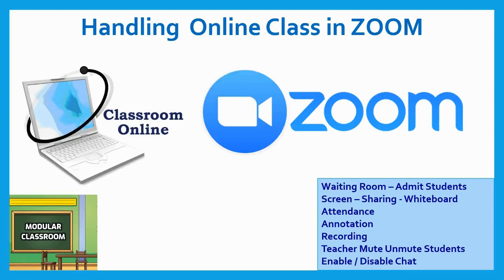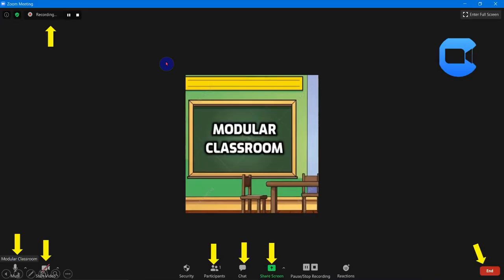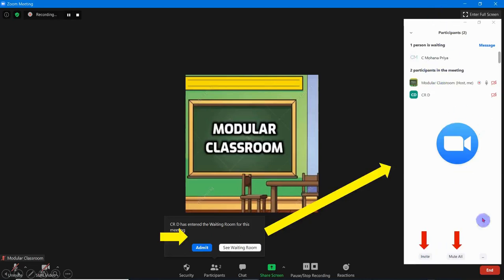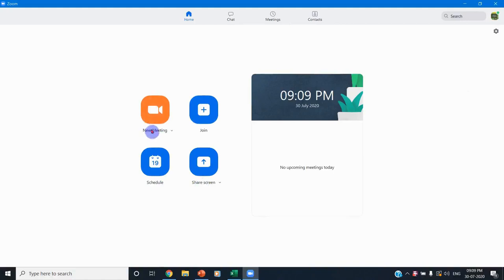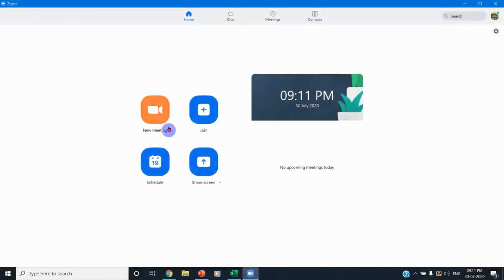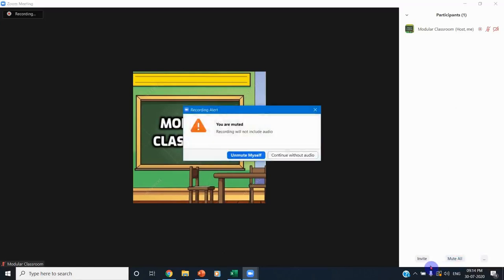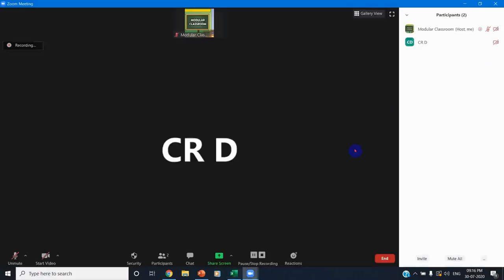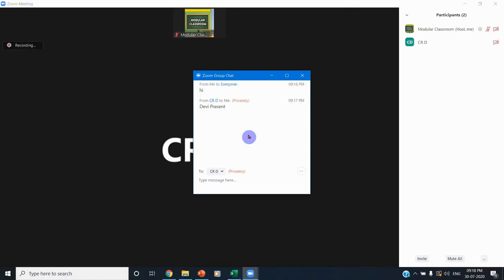Handling Online Class in ZOOM with Laptop/Desktop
Tips for Handling Online Class in Zoom..
Waiting Room – Admit Students
Screen – Sharing - Whiteboard
Attendance
Annotation
Recording
Teacher Mute Unmute Students
Enable / Disable Chat